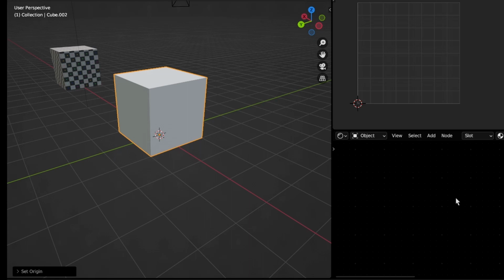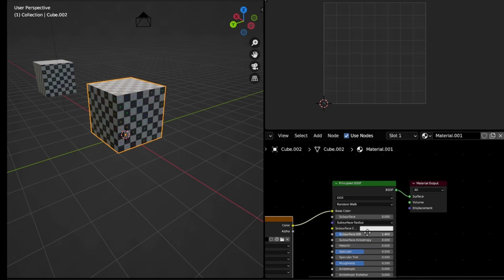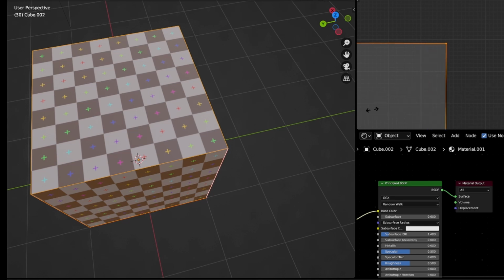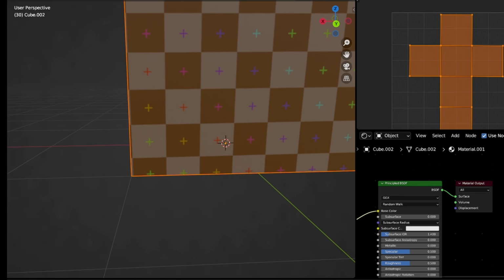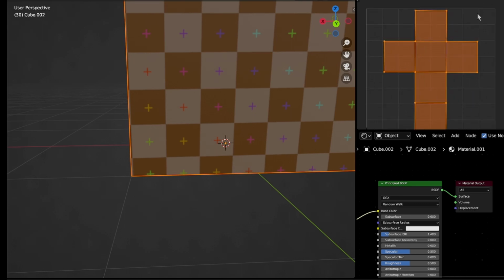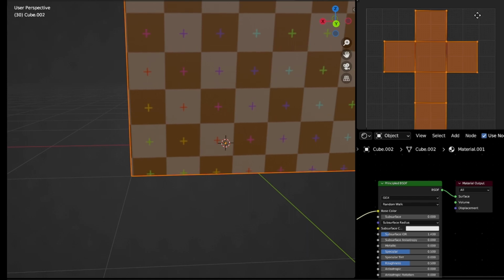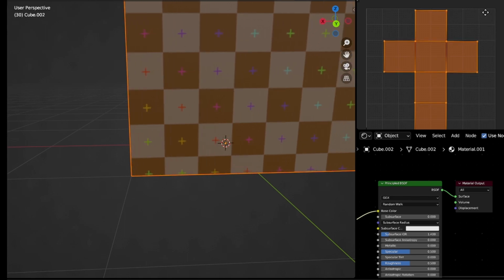How To Properly UV unwrap A Cube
Here I give a personal tutorial on how to unwrap UV's onto a cube the correct way.